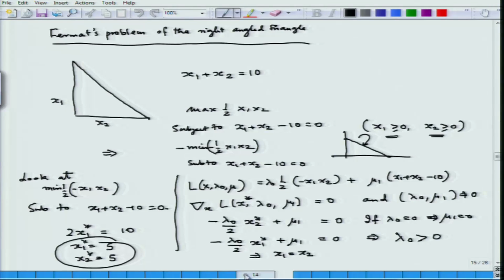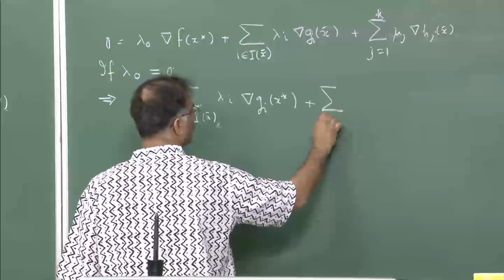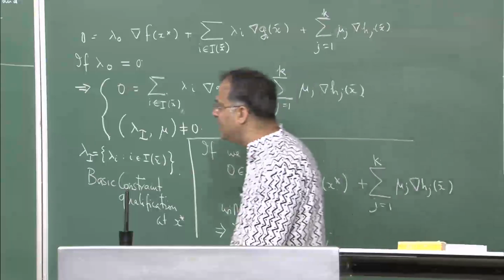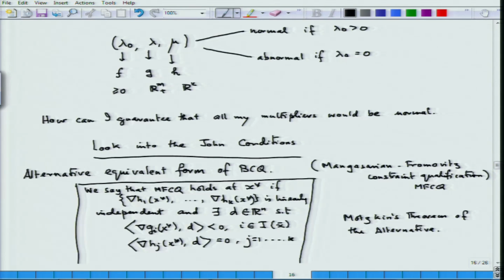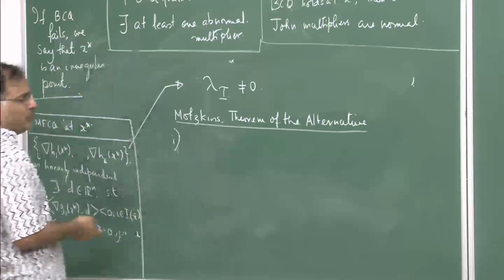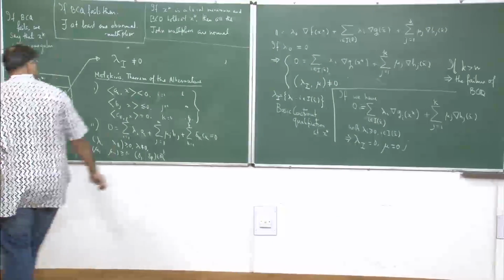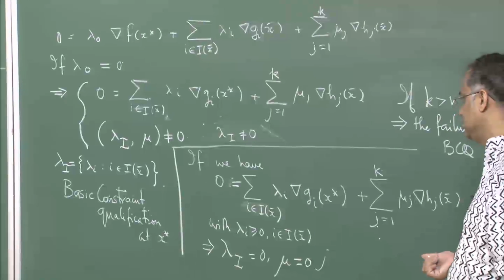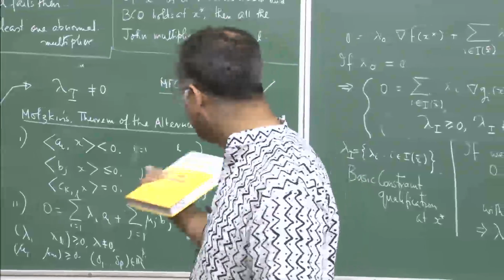Mod-01 Lec-20 Optimization